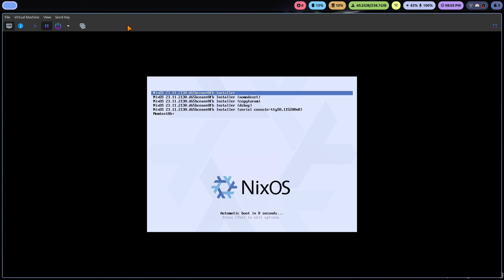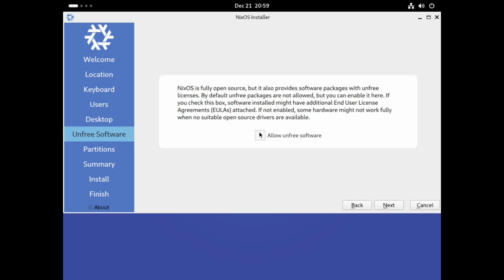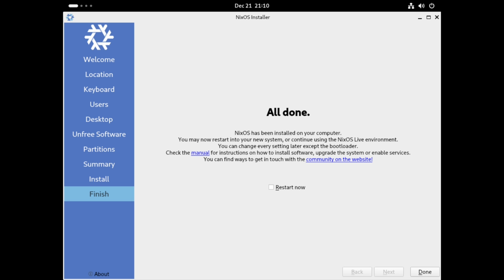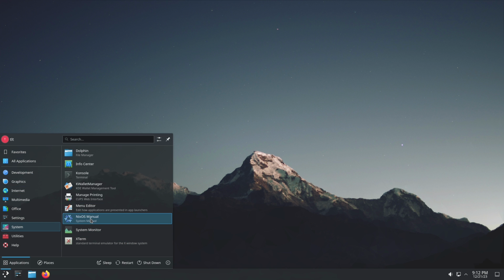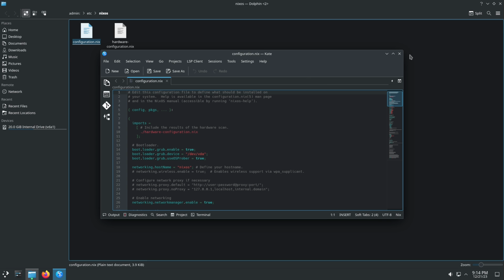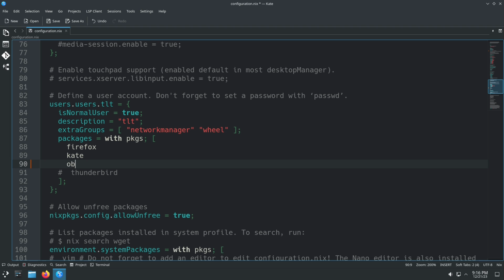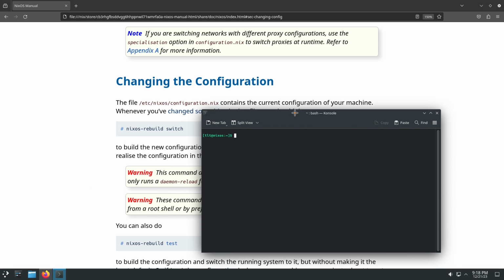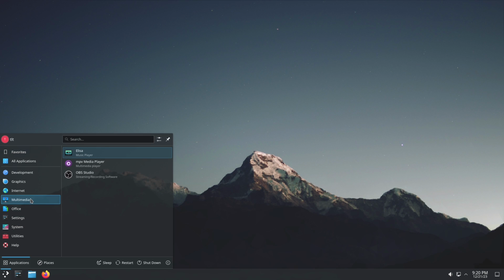NixOS: Setting Up Your First NixOS System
Discover the power of NixOS as you set up your first Linux system. Follow along with a professional who will guide you through the process and provide helpful tips and tricks for a successful set up.

### Show Links ###

### Channel Links ###